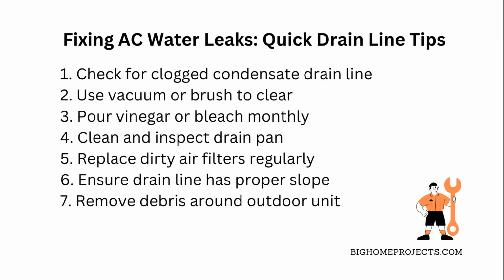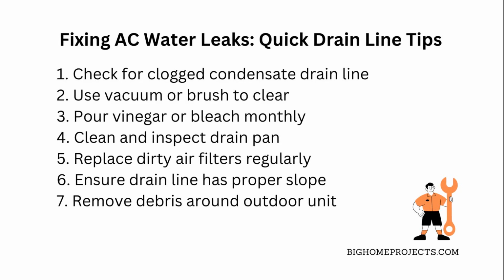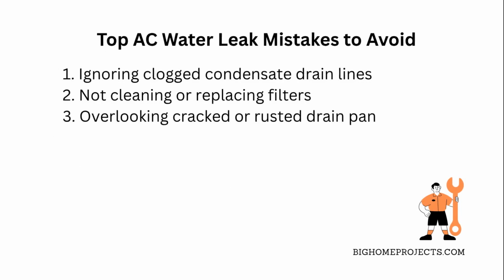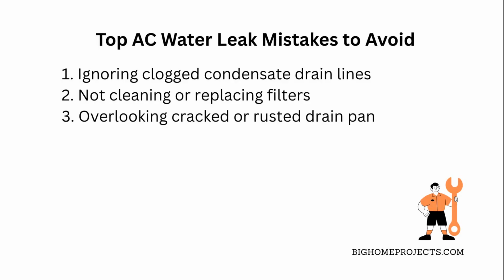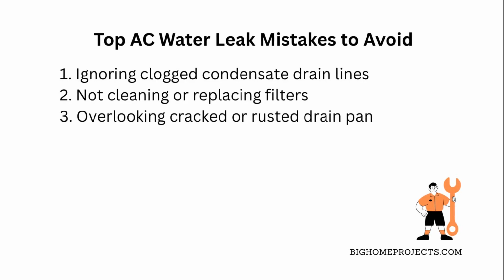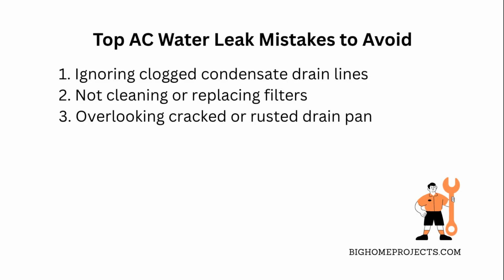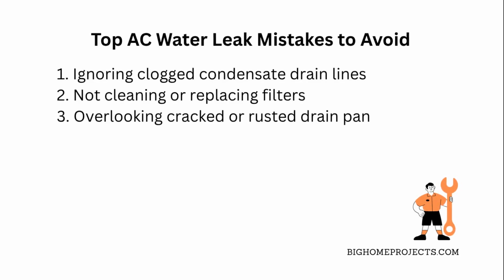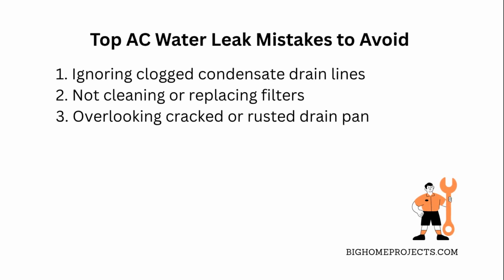Stop AC Water Leaks Fast Fixes You Need to Know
If your air conditioning unit is leaking water, it’s often due to clogged condensate drain lines or a damaged drain pan. Fixing AC water leaks quickly can prevent costly water damage and mold growth in your home. Learn easy DIY tips like cleaning and unclogging drain lines with a vacuum or vinegar, checking for cracks in the drain pan, and replacing dirty air filters to improve airflow. Regular AC maintenance and proper drainage slope help keep your cooling system running smoothly without leaks. Whether you need air conditioner repair advice or want to stop water leaks around your unit, these simple steps will save you time and money.

About Us

AC water leaks, air conditioner repair, clogged drain line, fix AC leak, air conditioning maintenance, condensate drain cleaning, AC leak prevention, HVAC tips, stop AC water leaks, home cooling solutions